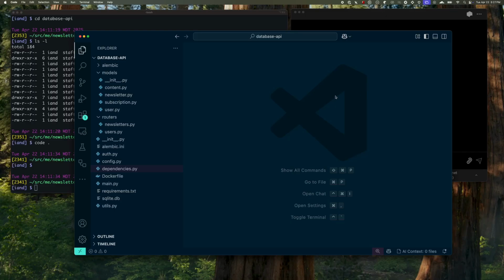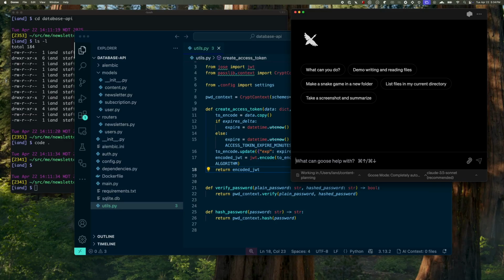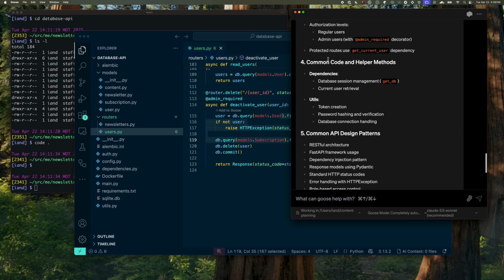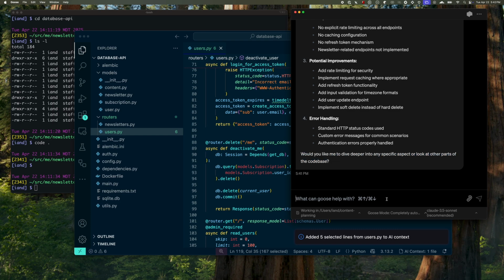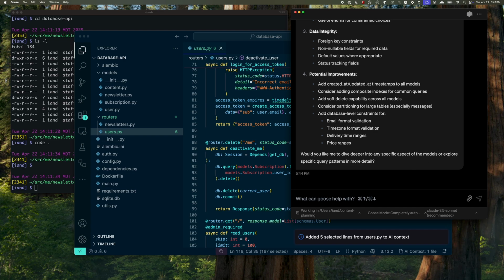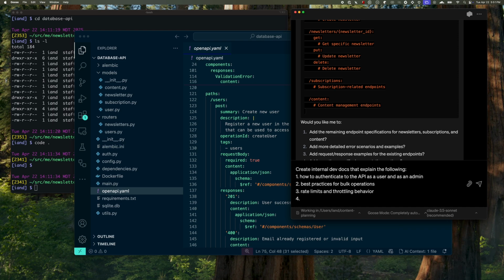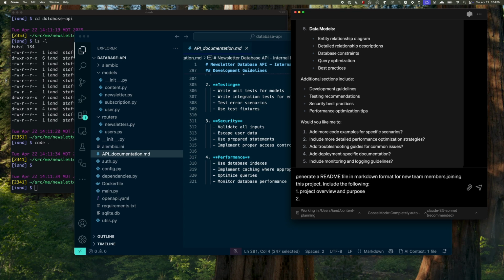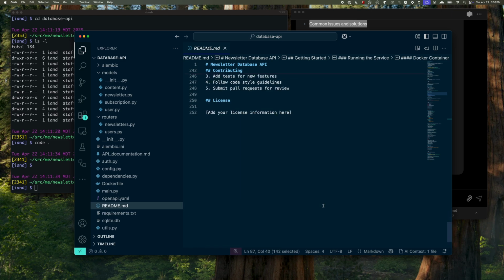Goose figured out my legacy code and wrote FULL project docs!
Welcome to Flight School, a series where you can learn productivity and automation tips to level up in your work!

Ian Douglas takes us through a common problem: you find some old code and it has NO documentation. With good prompting, Goose didn't just read the code, it figured out the PURPOSE of the codebase and endpoints, and wrote API documentation, an OpenAPI spec file, even a README for new devs on the team on running the code and deployment. It also suggested code and database optimizations, troubleshooting tips, contribution guidelines, and more!

Speaker:  ⁨@IanDouglas

00:00 Introduction
02:02 Goals of the session
02:26 Getting started with the code
04:47 Prompt 1: Analyze the code and build some summaries
07:45 Prompt 2: Learn even more about how the API is actually working
09:50 Prompt 3: Go deeper on the database models and relationships
12:21 Build a comprehensive OpenAPI spec file
14:15 Document how a dev should use the API, rate limits, etc
16:41 Build a README file for new team members
20:07 Wrap-up